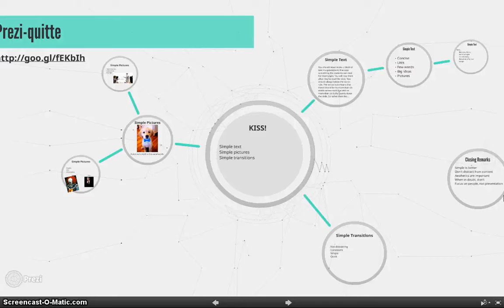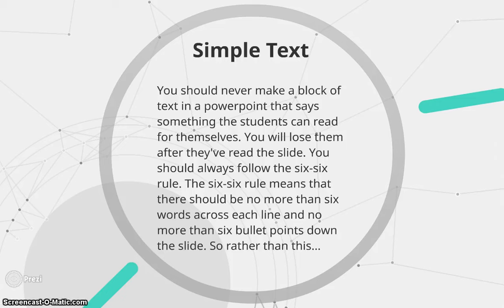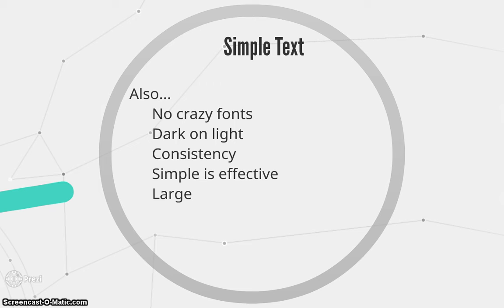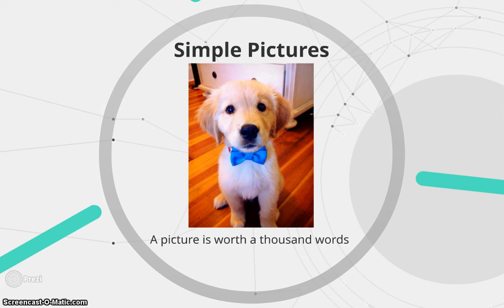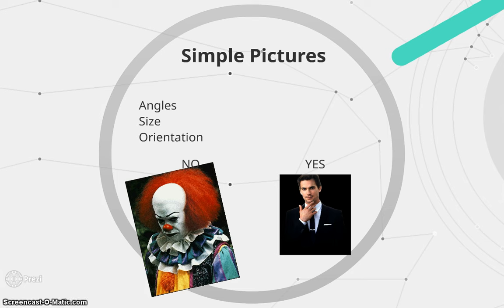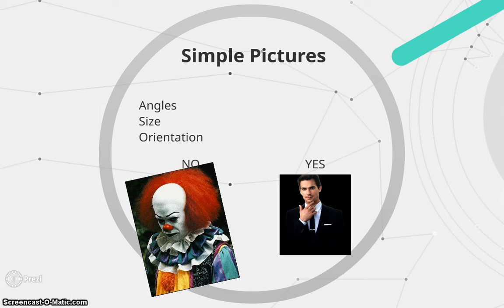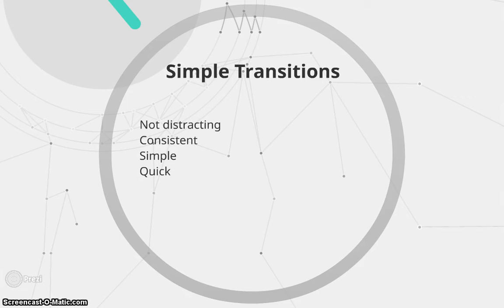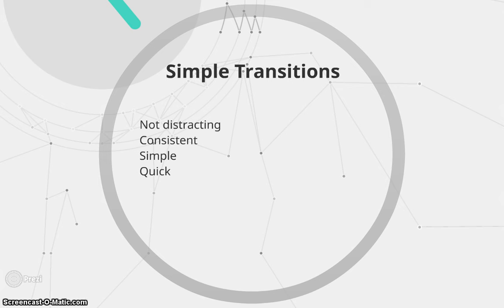Effective Prezi-tations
How to make presentations more effective with text, pictures, and transitions.